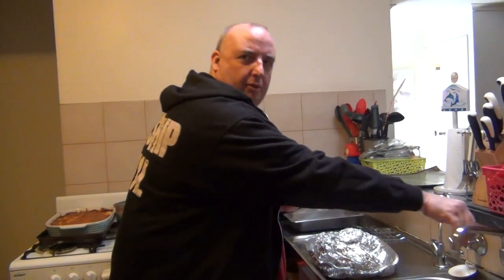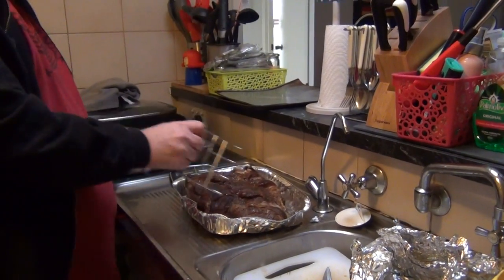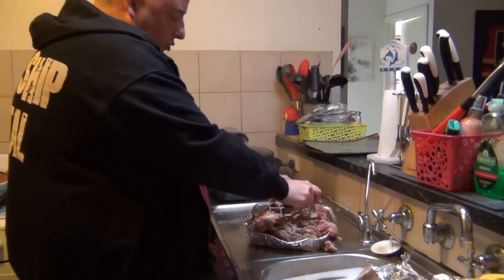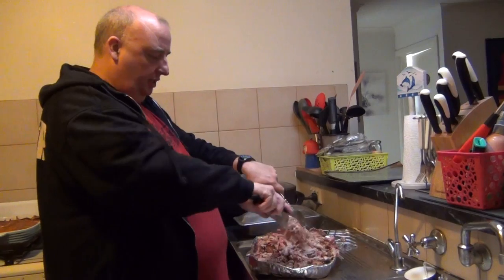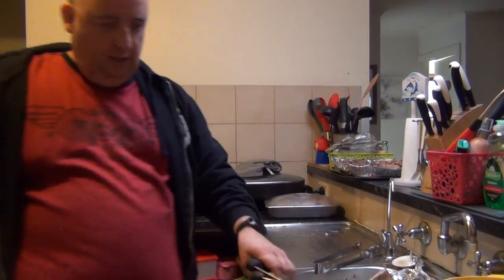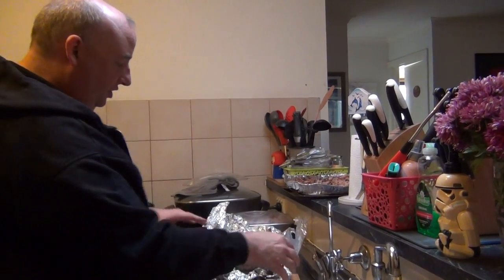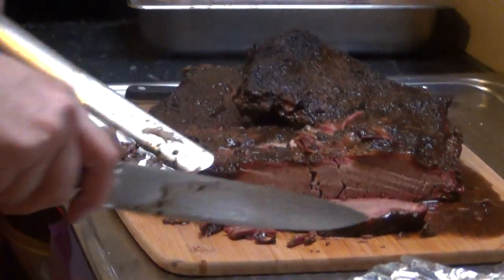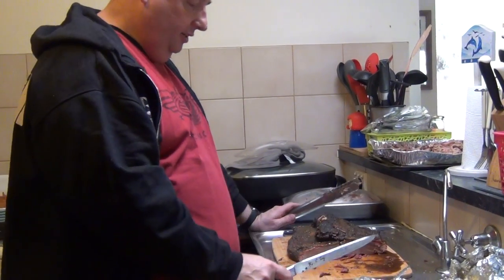Pork Shoulder and Brisket, Trimming and Seasoning from start to finish - part 7.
Final Outcome - Happy Day's